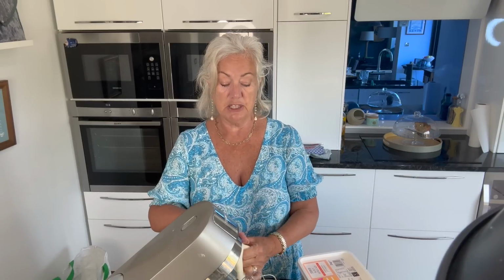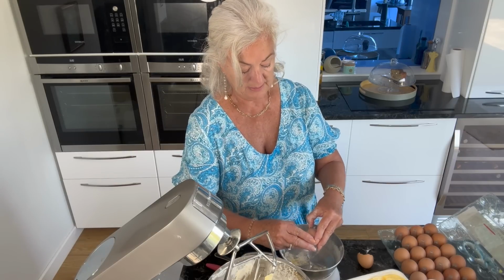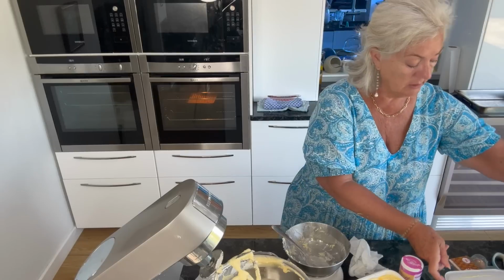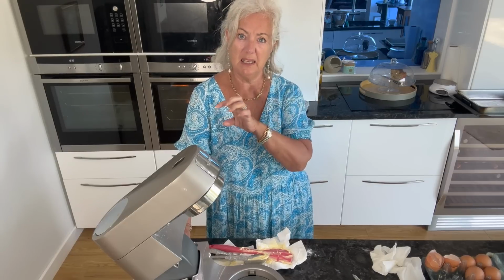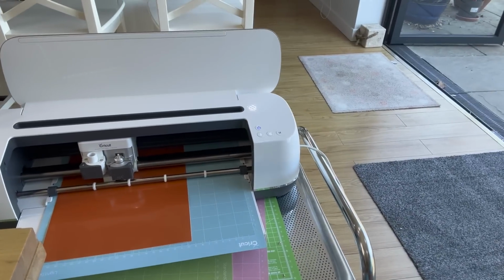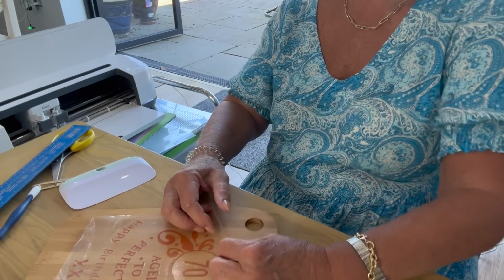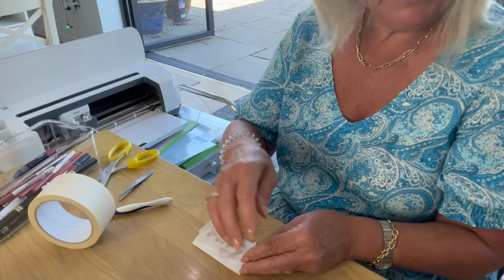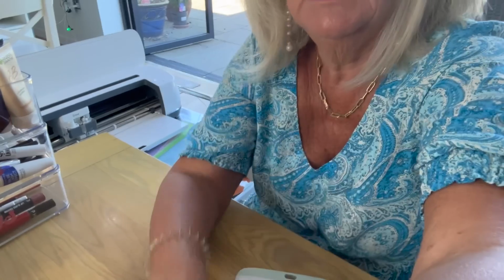"At Home with Helen" = a different video today - cooking and crafting!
Today's video is a little bit different, I thought it might be nice to do a monthly 'practical slot'.

It's quite difficult filming some of these so please bear with me, I'm sure I'll get better in time. Hope you like it.

It is a bit long... you can always fast forward! The first half is baking cakes and the second half is a couple of projects on my Cricut machine.